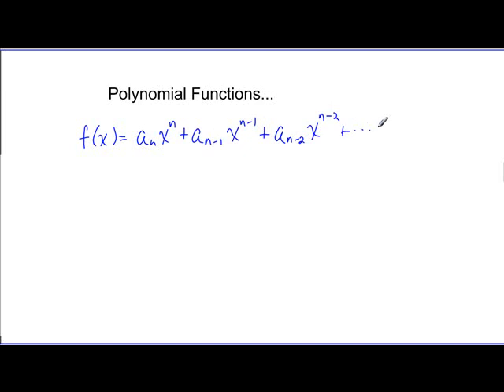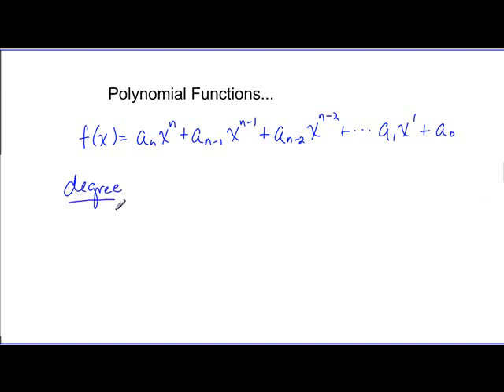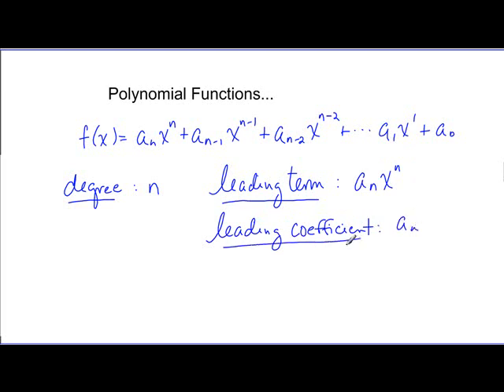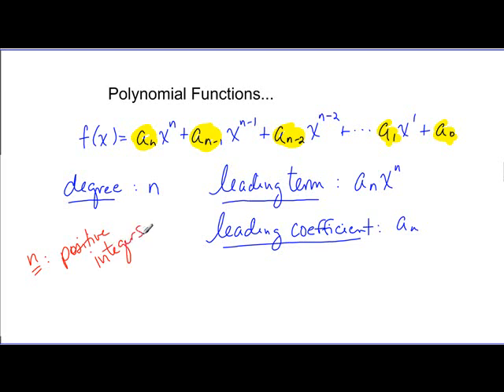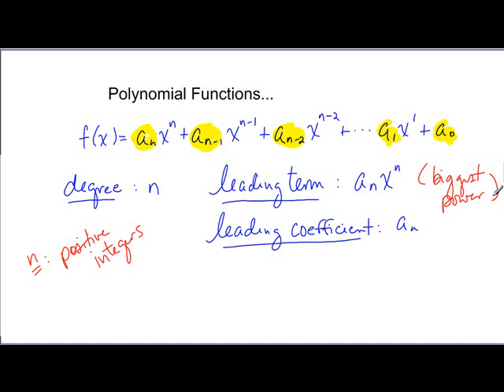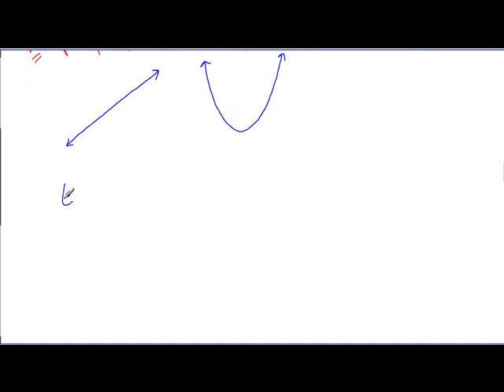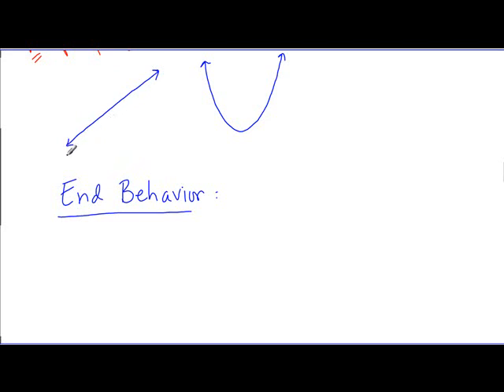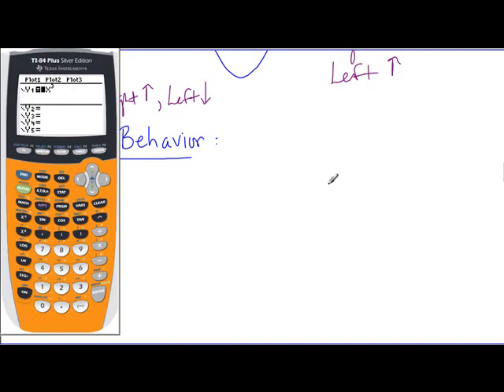College Algebra--Section 3.2_Part 1